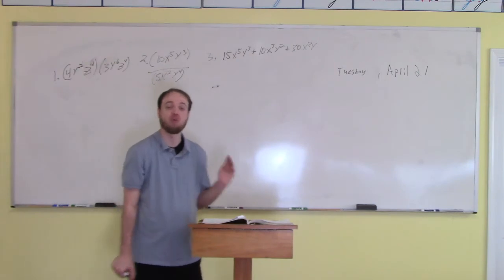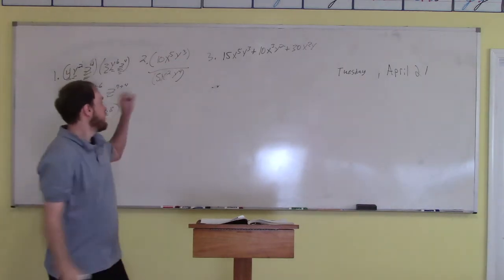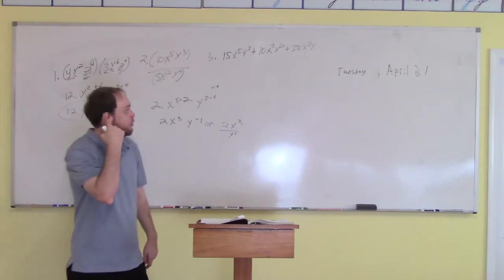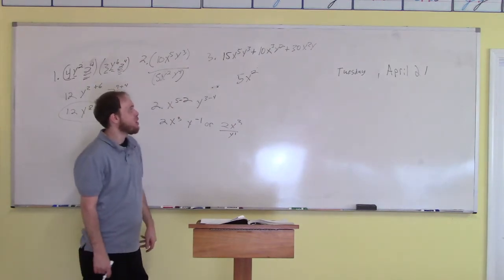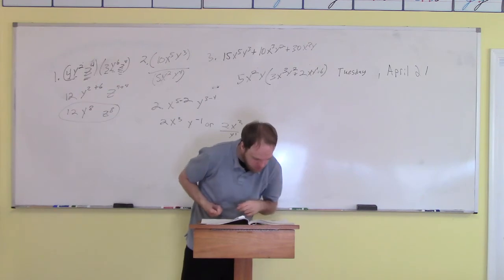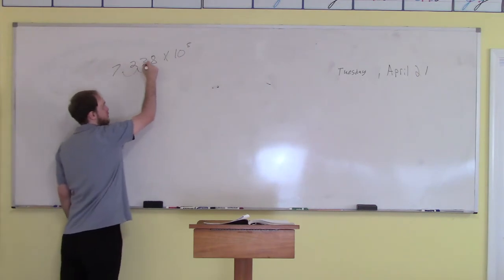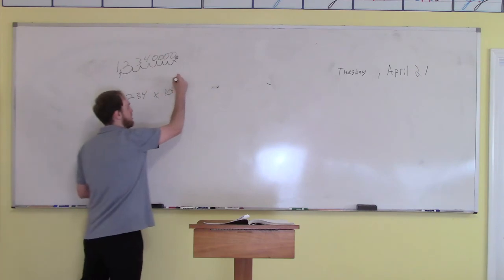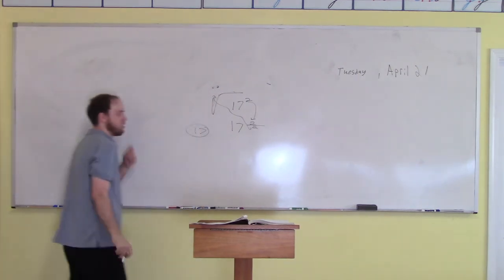7th grade math 04 21